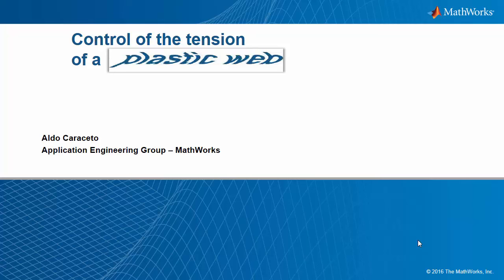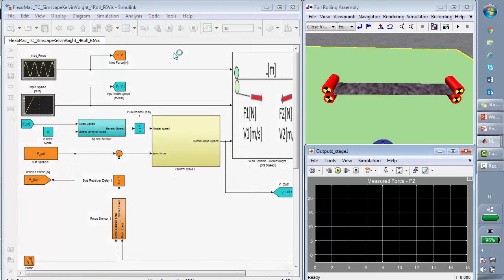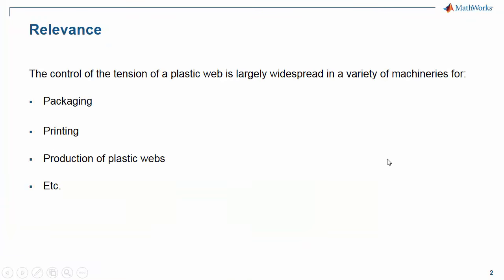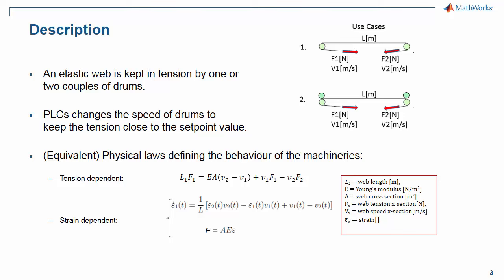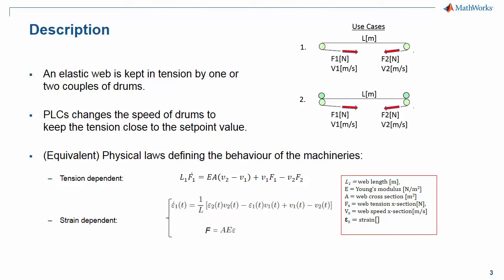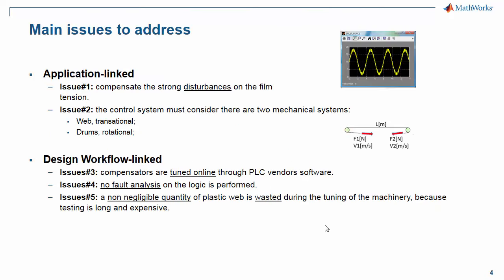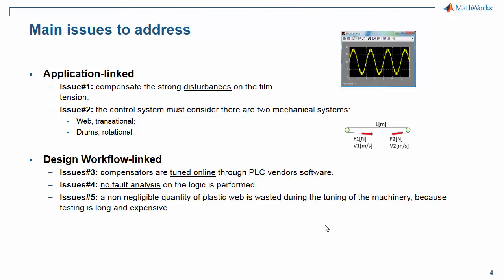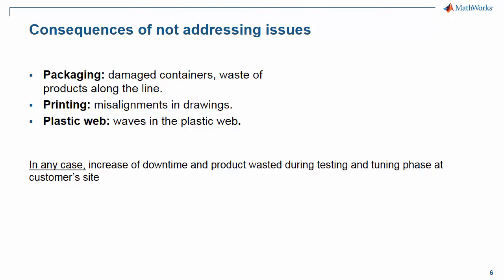Virtual Commissioning of Production Machines, Part 1: Overview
Modern production machines contain an increasingly complex amount of real-time software, typically running on a PLC, PAC, or industrial PC. In order to test and verify the functionality before the physical machine is available, virtual commissioning based on modeling, simulation, and code generation has become a well-proven design workflow. MathWorks software for physical modeling, including CAD import, is used to implement the plant model. Simulink® and Stateflow® help engineers to design, parameterize, and test their closed-loop control software and state machines. Finally, automatic code generation of real-time C/C++ or IEC 61131-3 ST/LD code is used to implement the previously tested functionality on a PLC.